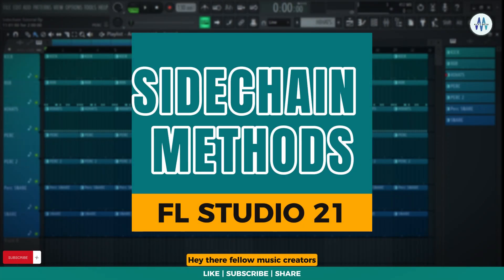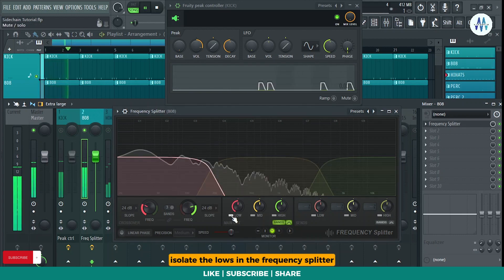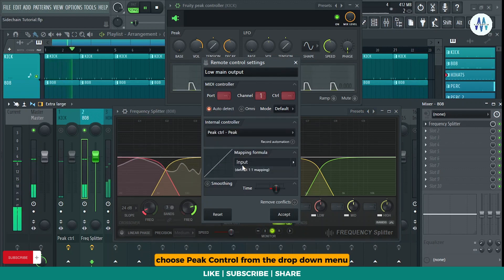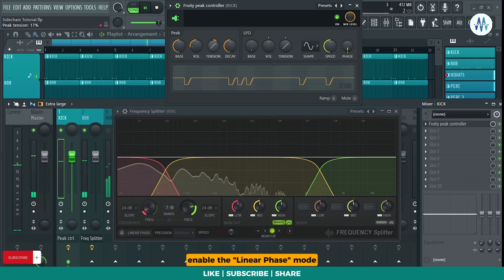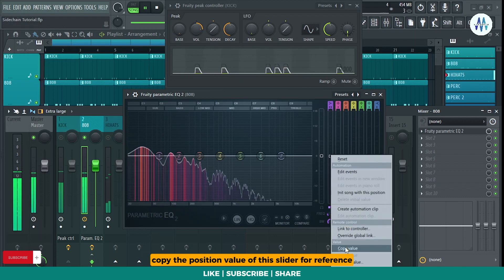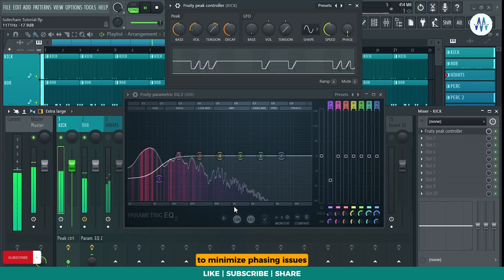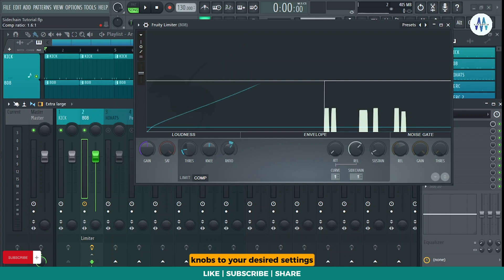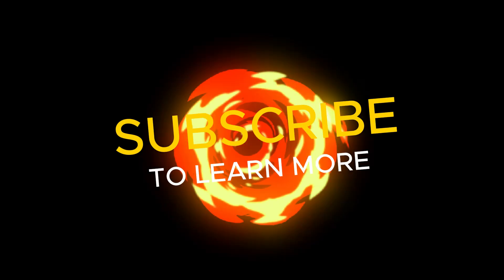FL Studio 21 | 3 Most Useful Methods of Sidechaining | Sidechain with only Stock Plugins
🔗 Time Stamps:
0:00 - Intro
0:16 - Method #1
2:09 - Method #2
3:43 - Method #3
4:28 - Outro

In this FL Studio 21 tutorial, discover three essential methods for sidechaining with only stock plugins. Elevate your mixing game and achieve professional results effortlessly. If you're looking to improve your production skills, this tutorial is a must-watch.